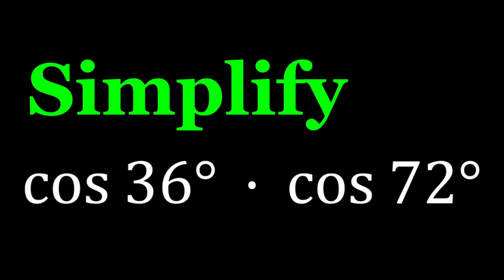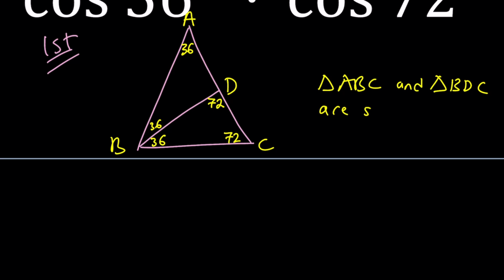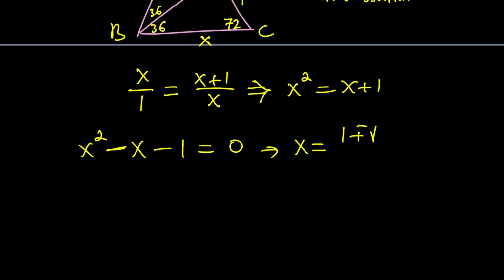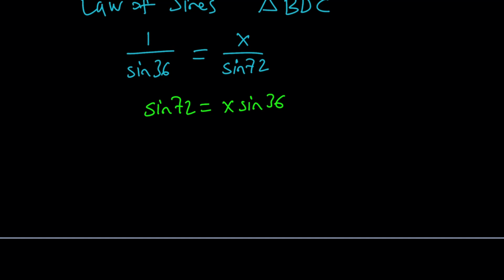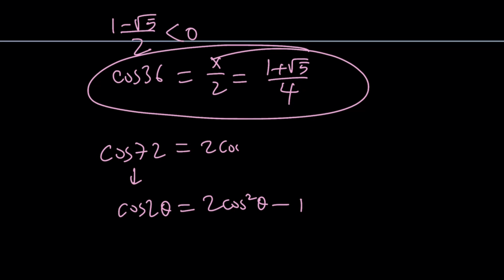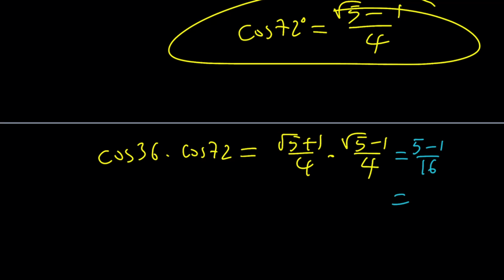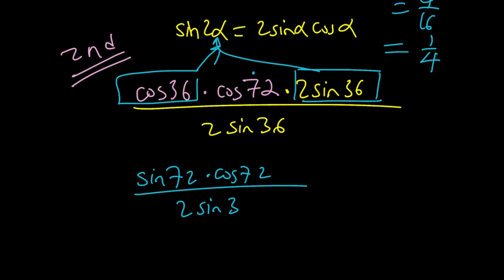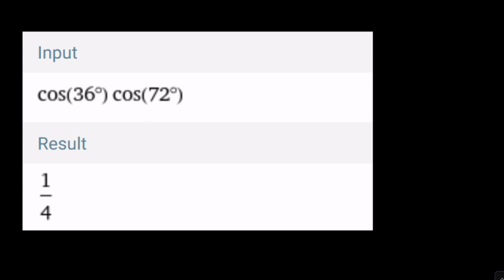Finding cos36·cos72 | A Nice Trick